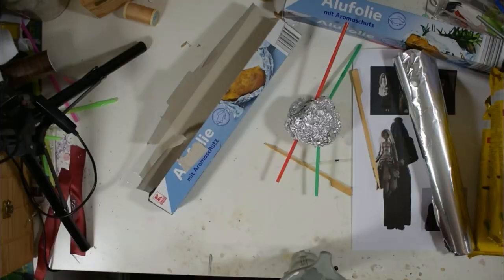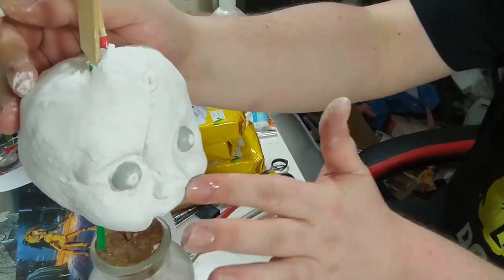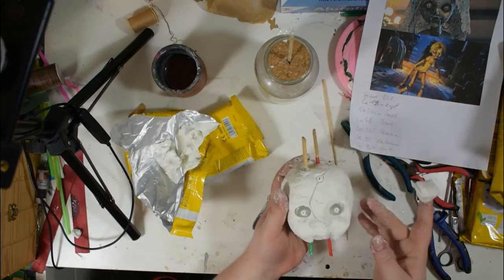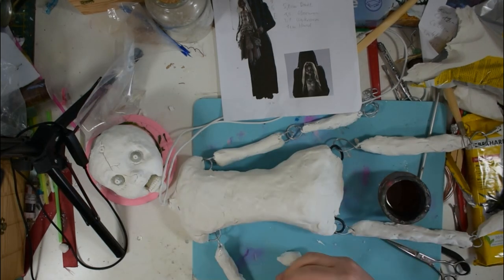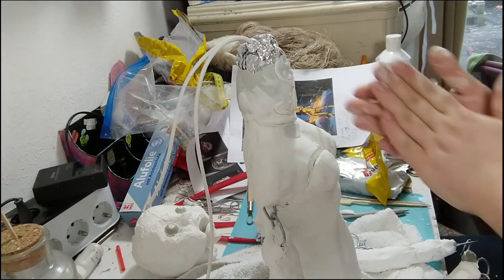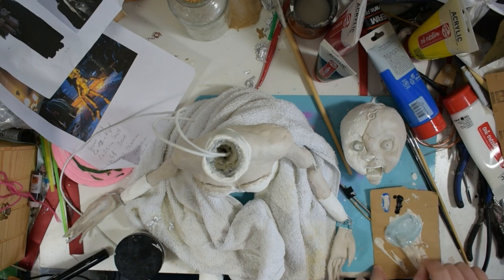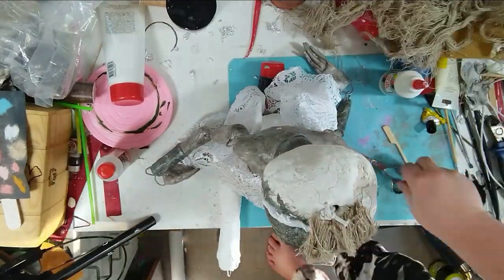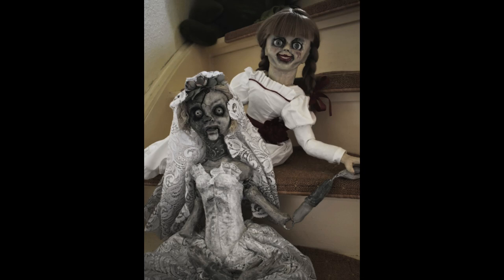Making Angie from Resident Evil Village from scratch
Surprisingly i was able to finish her in time, so here is my attempt of recreating Angie from the game resident evil village. I know in my post from two days ago on Instagramm i said it will take me around two weeks to finish her, but everything turned out to be doable a lot faster.

Her entire sculpt is made by using air dry clay from faber castell